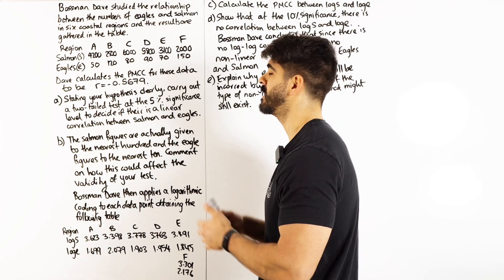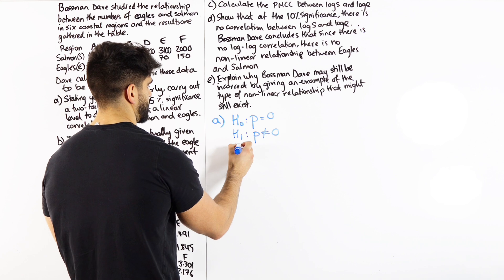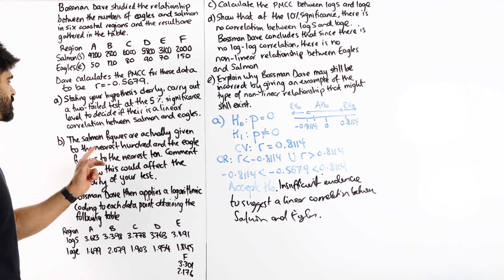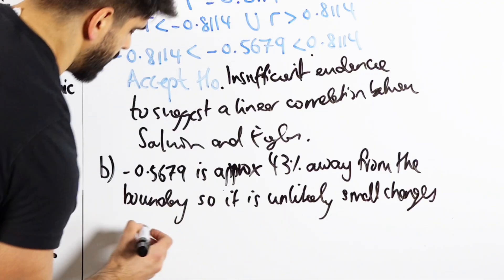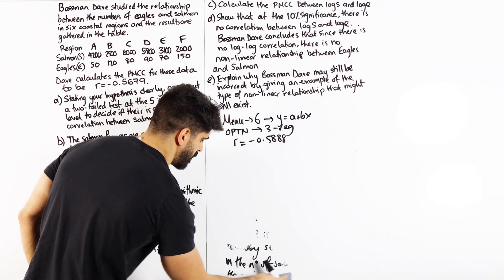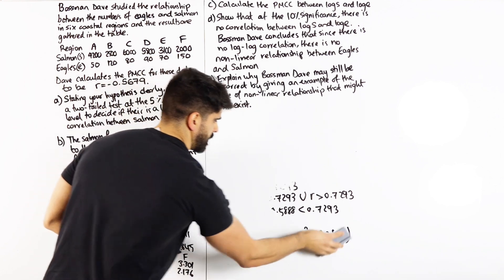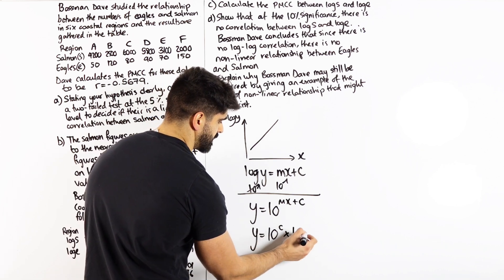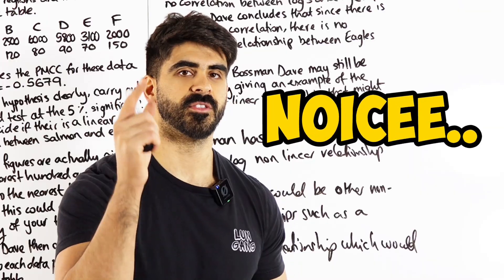78. Testing For Correlation Practice Question | A Level Maths